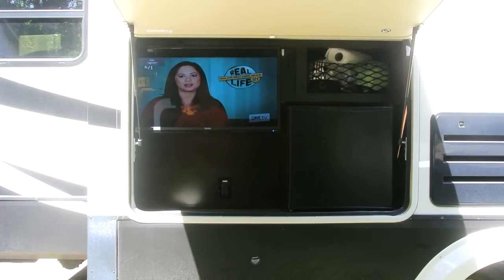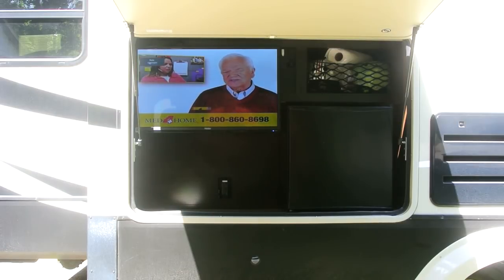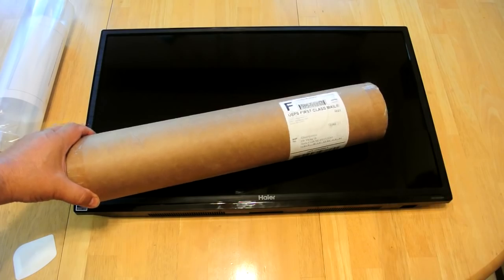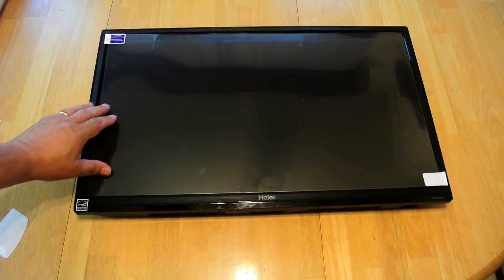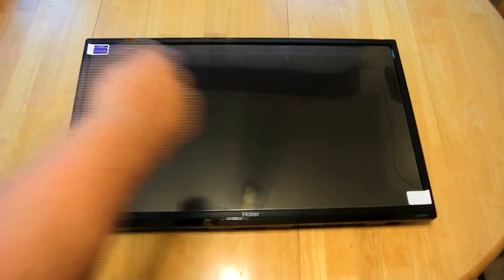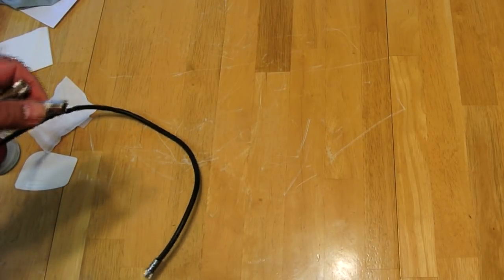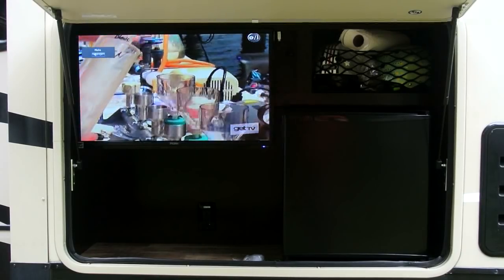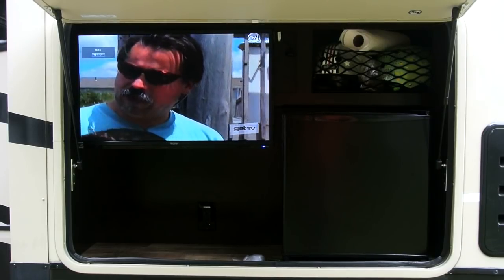Improving the viewability of my RV's outside TV.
One problem with the outside TV on my RV is glare - so much so, we cannot usually watch it until it is almost pitch dark outside.  In this video, I attempt to fix that issue.